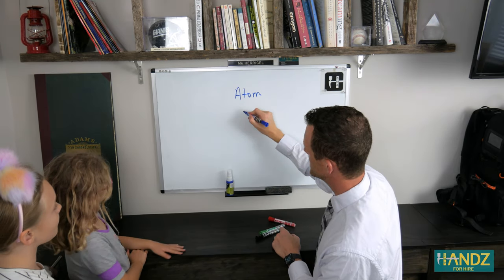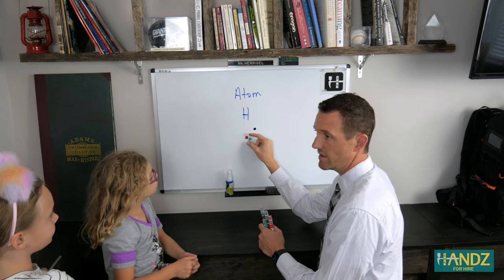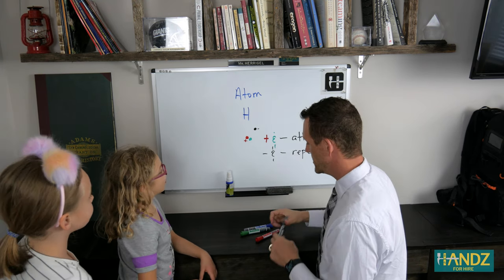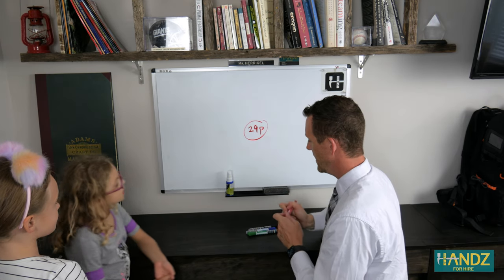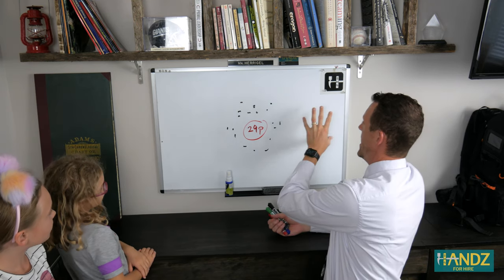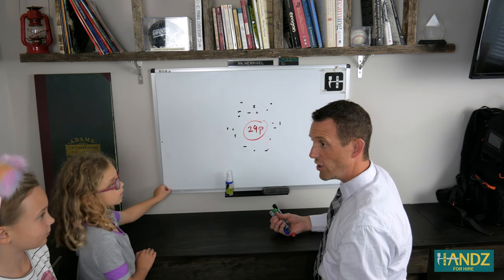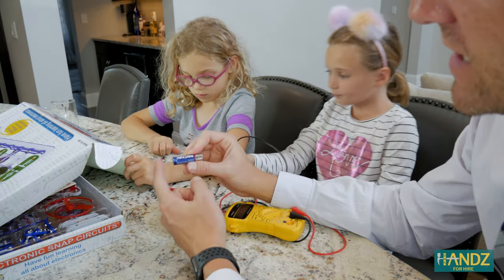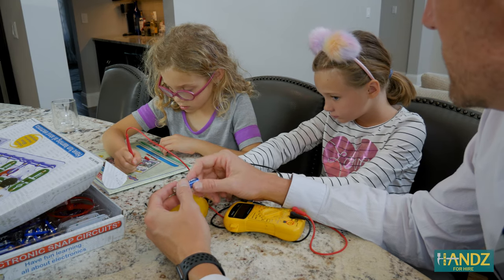HOME SCHOOL SCIENCE LESSON #1- Make Your Own Battery and Snap Circuit Science!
Hello parents! These are unprecedented times and I've been doing some conceptual science lessons with my kids at home. In this video (part 1), we learned about the main parts of an atom, electricity, current, and how a battery works! We made a lemon battery and used a multi-meter to measure the voltage!

Supplies You'll Need:
Digital Multimeter
Snap Circuits
Galvanized Steel Nail
Lemon
Penny

Equipment Used to Film This Video:
Panasonic Lumix G85
Panasonic Lumix G Lens (25mm, F1.7)
Rode Videomic Pro+
Rode Shotgun VideoMic with Boom Kit
GoPro Hero 8 Black
DJI Ronin SC Gimbal
DJI Mavic Pro Plantinum
Sandmarc Aerial ND Filters
Tarion Pro PB-01 Camera Backpack
SanDisk Extreme Pro 128GB SDXC
SanDisk Extreme Pro 64GB microSDXC
Softbox Lighting Kit (2 lights)